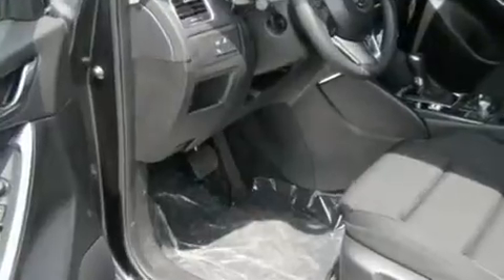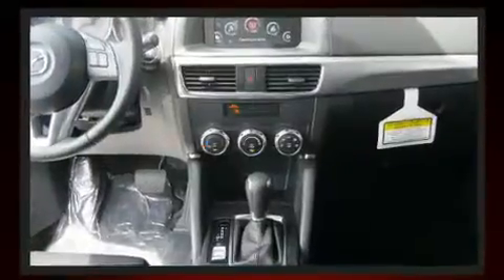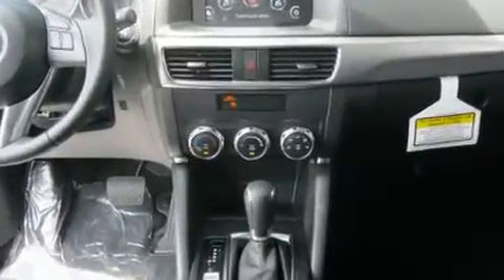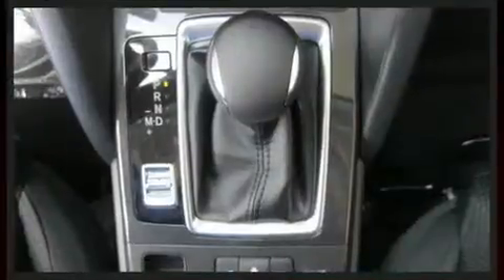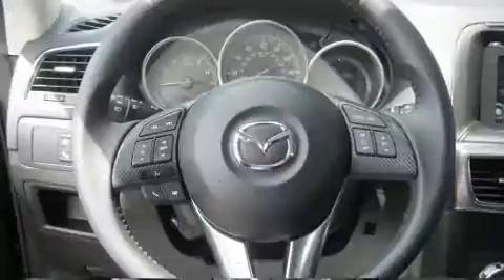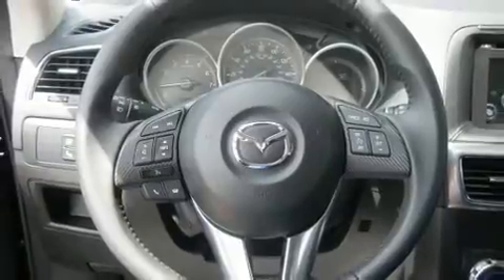2016 Mazda Mazda CX-5 Touring (2016.5)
Load your family into the 2016 Mazda CX-5. Smooth gearshifts are achieved thanks to the 2.5 liter 4 cylinder engine, and for added security, dynamic Stability Control supplements the drivetrain. Mazda prioritized practicality, efficiency, and style by including: delay-off headlights, a rear window wiper, a tachometer, heated seats, tilt and telescoping steering wheel, remote keyless entry, and a blind spot monitoring system. Mazda ensures the safety and security of its passengers with equipment such as: dual front impact airbags, front SIDE impact airbags, traction control, brake assist, a panic alarm, an emergency communication system, and 4 wheel disc brakes with ABS. When road conditions become unpredictable, rely on all wheel drive to maintain outstanding control. You will have a pleasant shopping experience that is fun, informative, and never high pressured. Stop by our dealership or give us a call for more information.